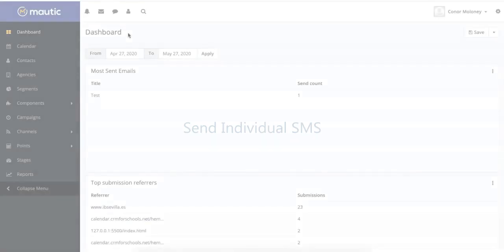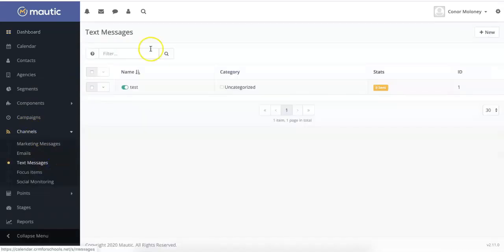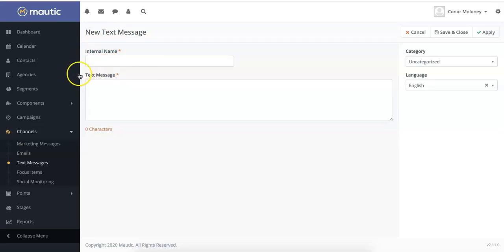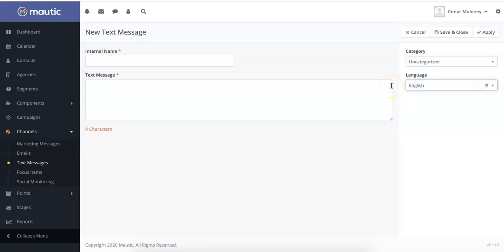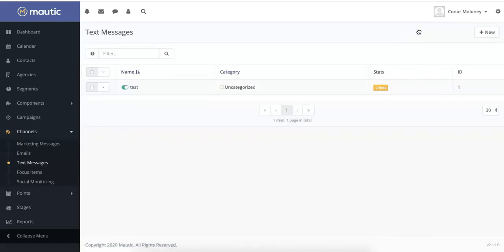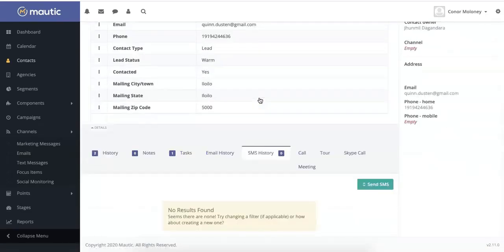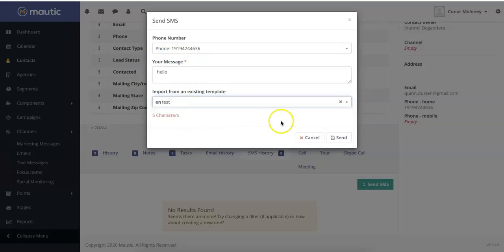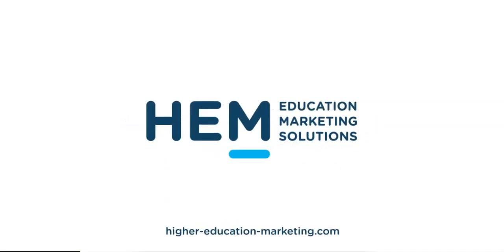How to Send SMS Messages to Students and Manage Text Message Recruitment Campaigns in the Mautic CRM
Welcome to our Mautic CRM for Schools video series offered by Higher Education Marketing.

In this video we will show you how to send out SMS messages to students, manage your text campaigns, and send individual text messages to your contacts. Mautic CRM is a powerful and versatile tool for both admissions teams reaching out to new prospective students as well as for maintaining on-going communications with current students.

If you found this video helpful, please leave a comment or like it.